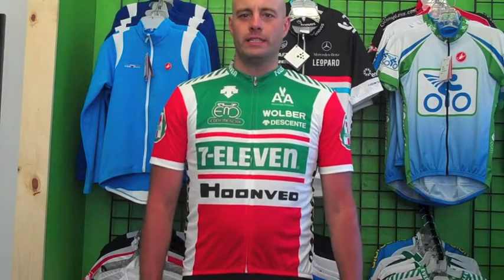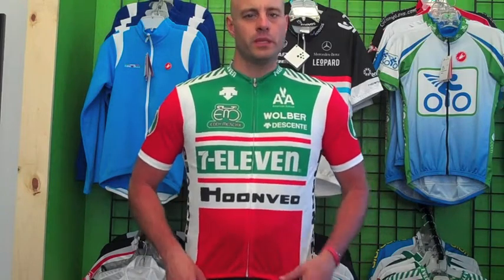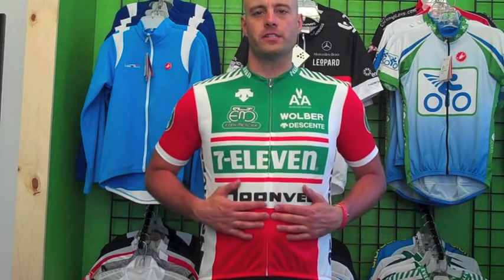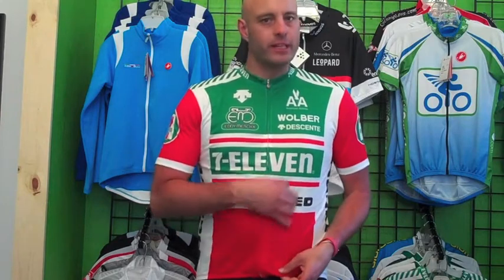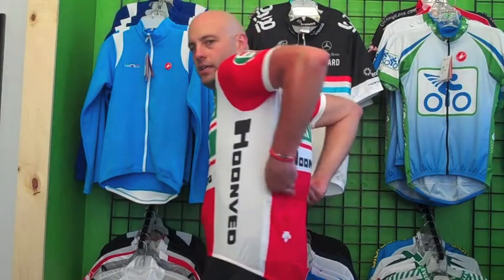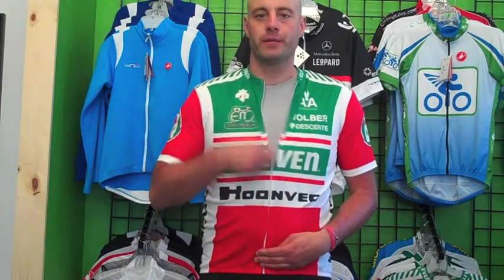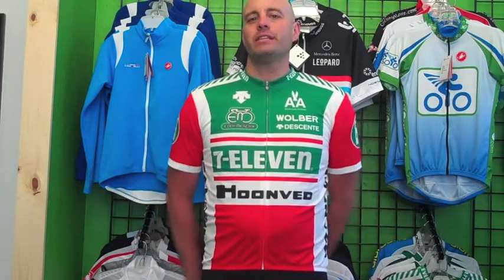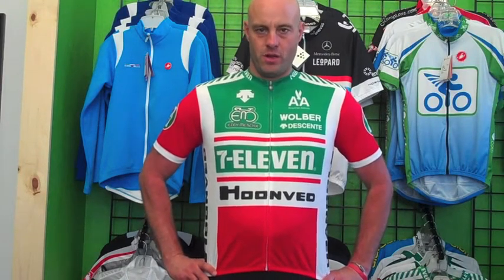7 Eleven Cycling Jersey by Descente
7-Eleven cycling jerseys are coming back in Fall of 2013!

Don't forget, Bicyclinghub.com stocks a huge range of cycling jerseys